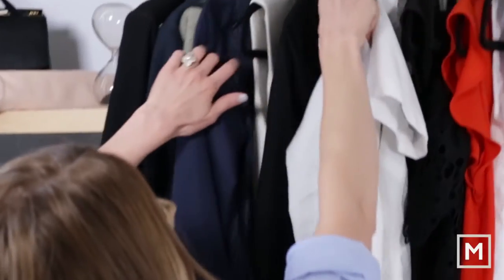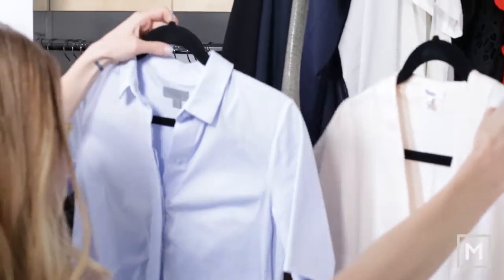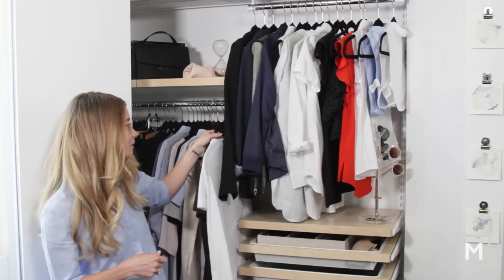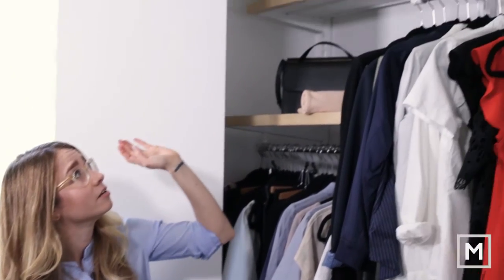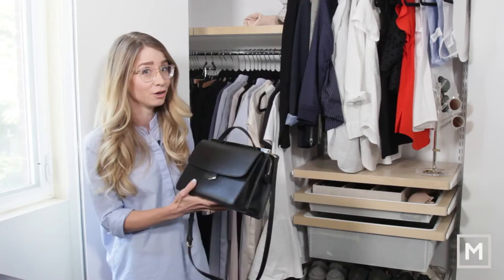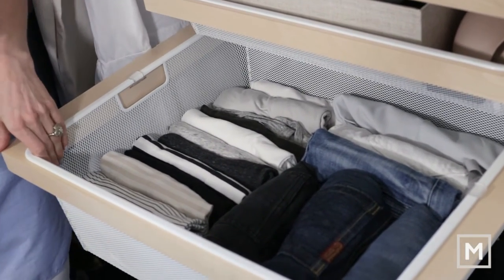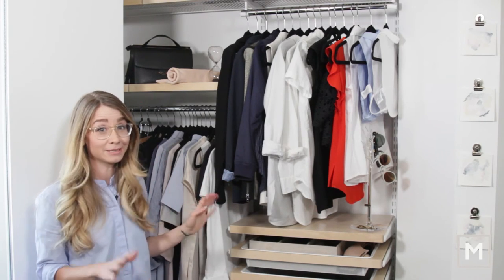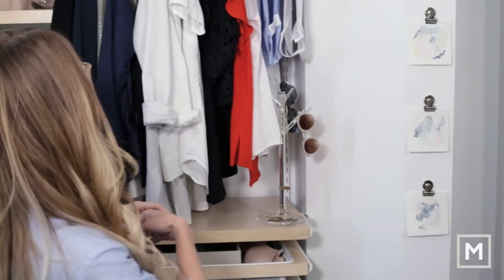Megan Jedlinski // A Look Inside My Closet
A popular request from my clients...what the heck does my closet look like?! Sharing what's inside my simplified wardrobe.